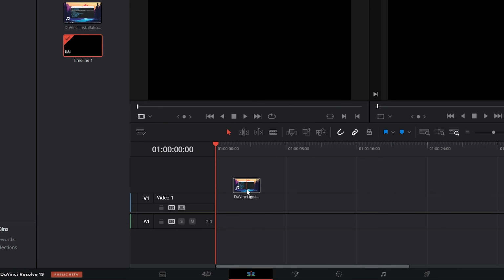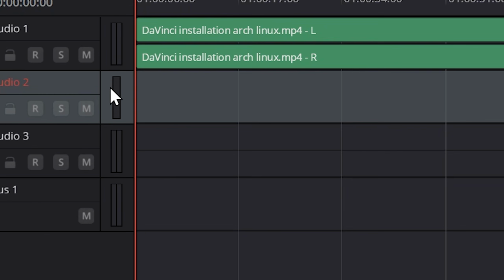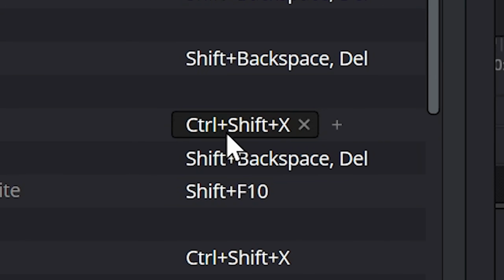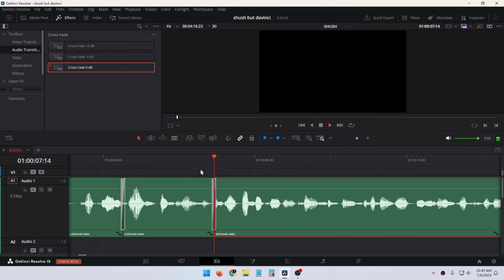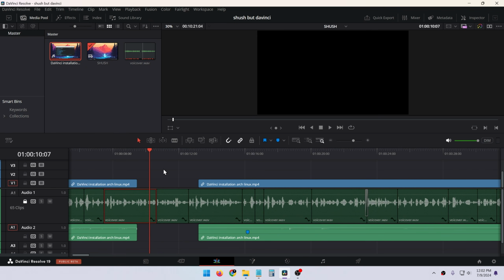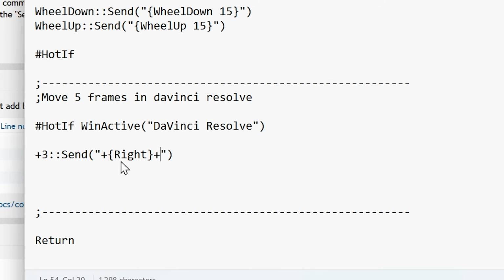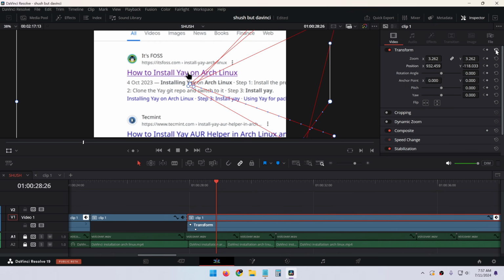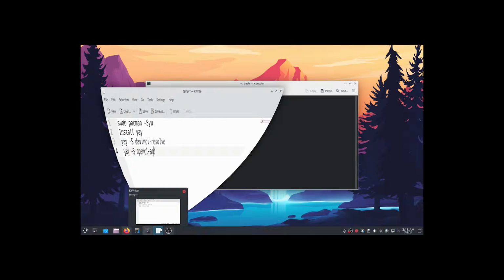Adobe is horrible. So I tried DaVinci Resolve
Adobe Creative Cloud costs a lot so I'm trying out DaVinci Resolve.